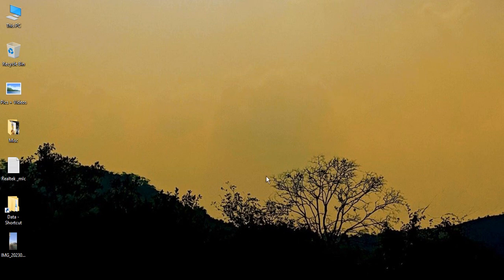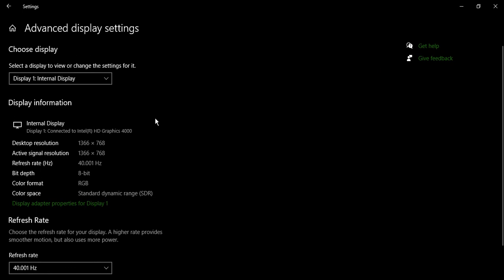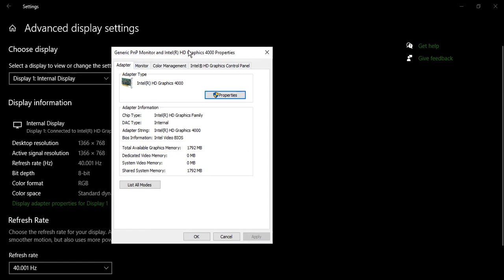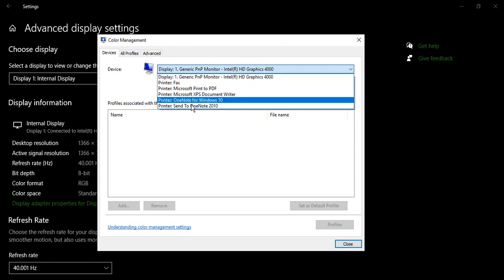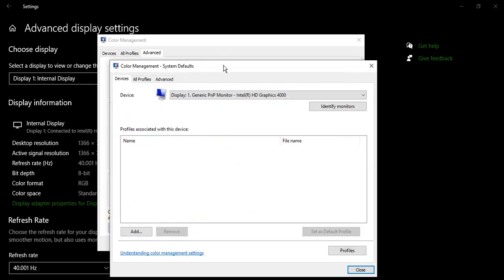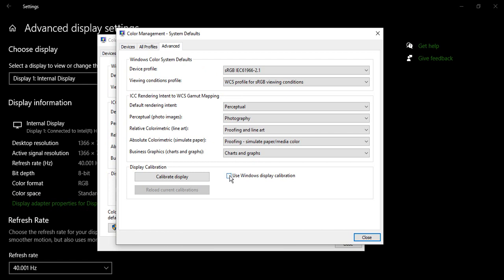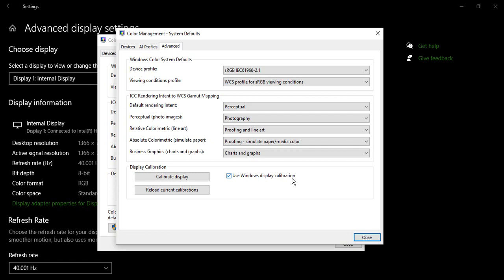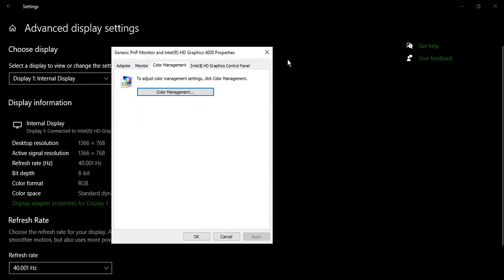How to Fix Color Display Settings in Windows 10 PC?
In this Windows 10 Video, we will see How to Fix Color Display Settings in Windows 10 PC?